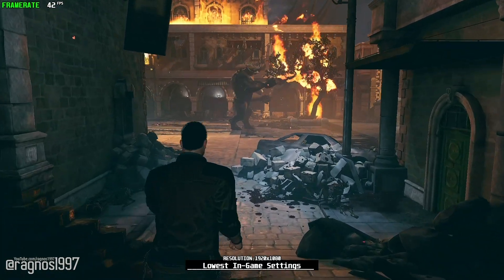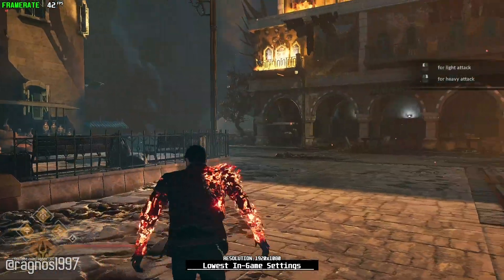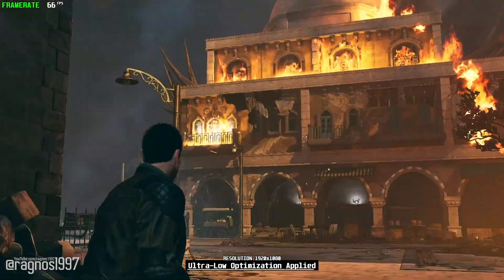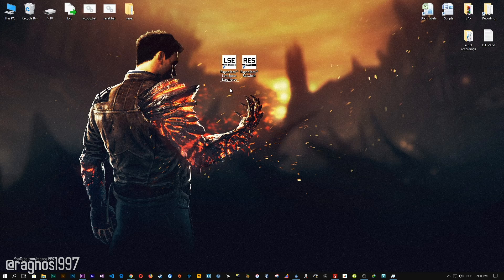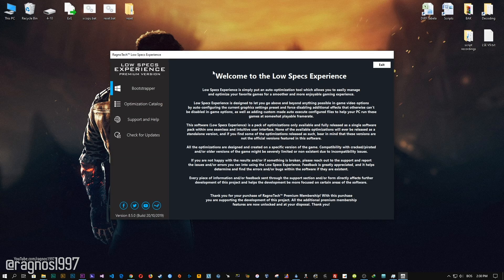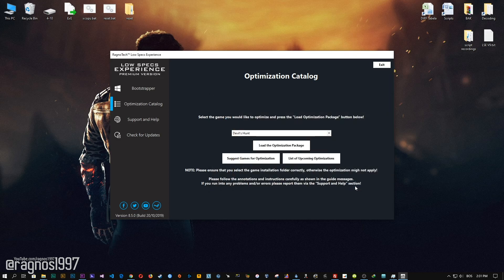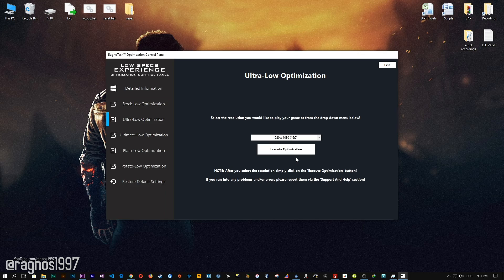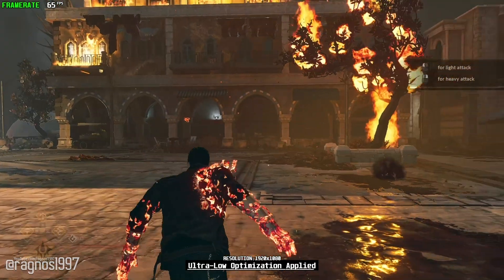Devil's Hunt | How to Reduce Lag and Boost Game Performance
This How to Reduce Lag and Boost Game Performance guide for Devil's Hunt walks you through the most effective ways to increase FPS, fix lag, reduce stuttering, and enhance overall performance using Low Specs Experience.

⏱️ Timestamps

00:00 Before vs After Optimization
00:42 Optimization Guide
01:50 Additional Gameplay Footage